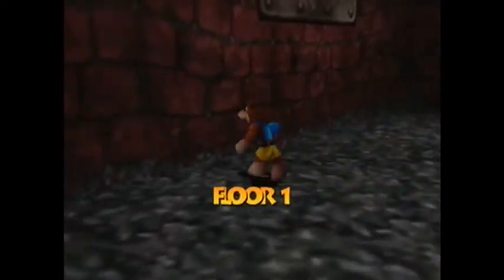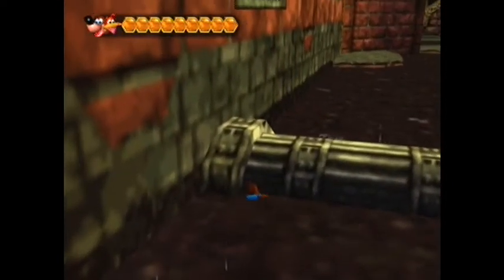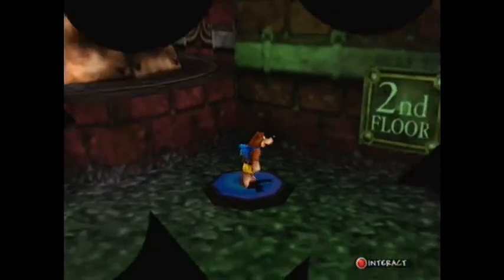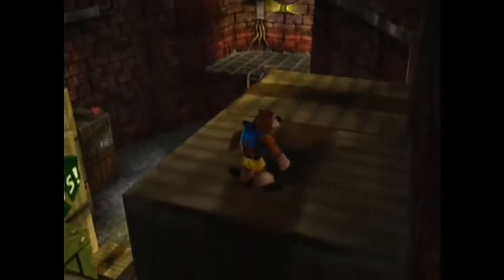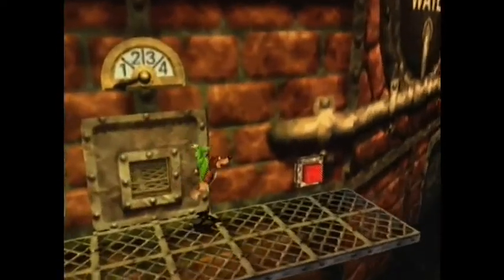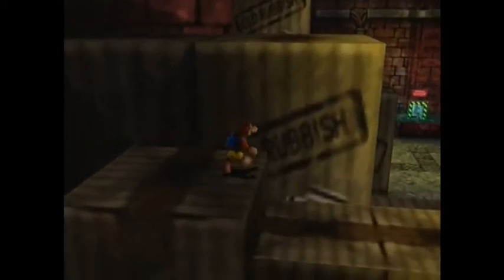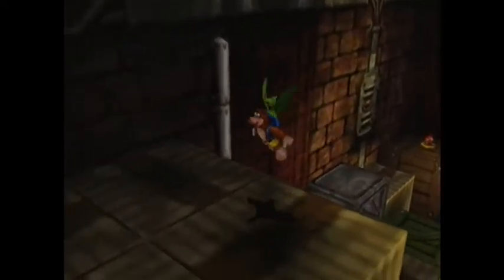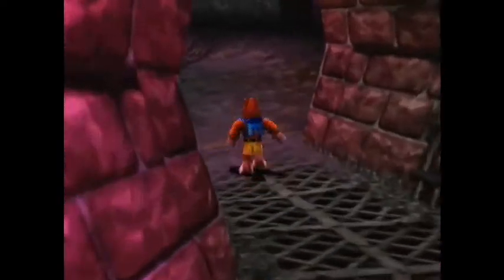Lets Play Banjo Tooie part 22: Boxing exercises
Grunty Industries is hard to navigate sometimes.  Fortunately, it will be pretty much open from here on out.